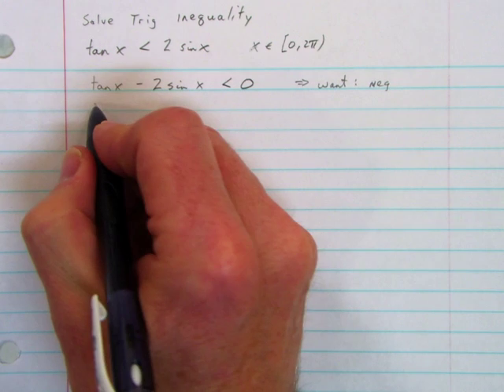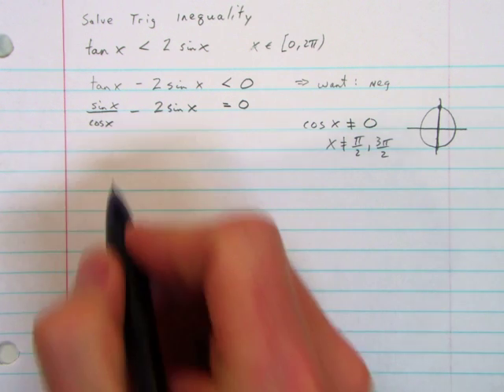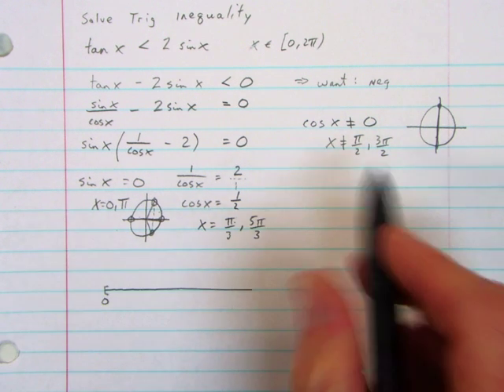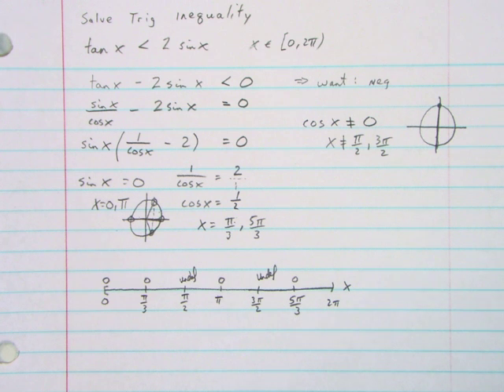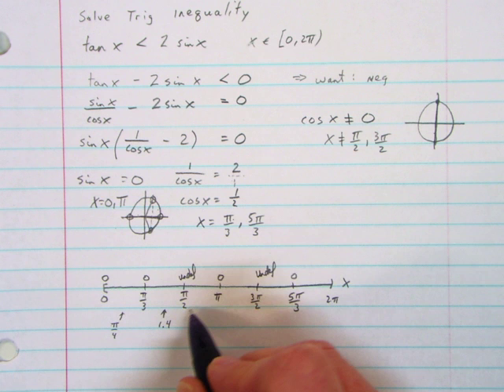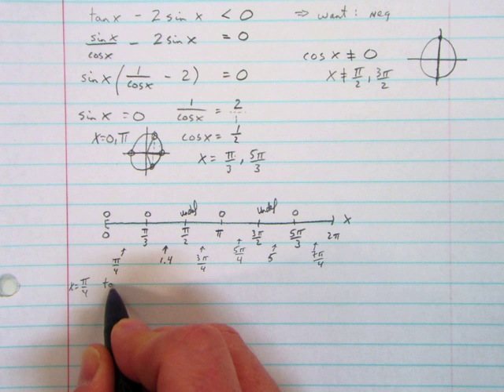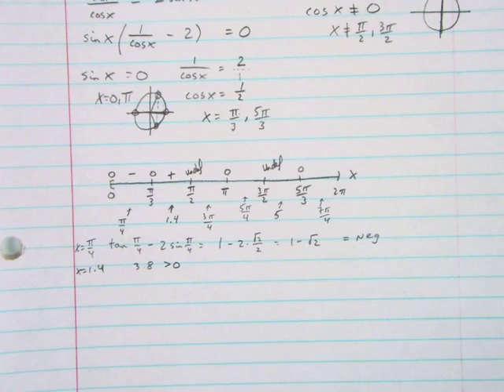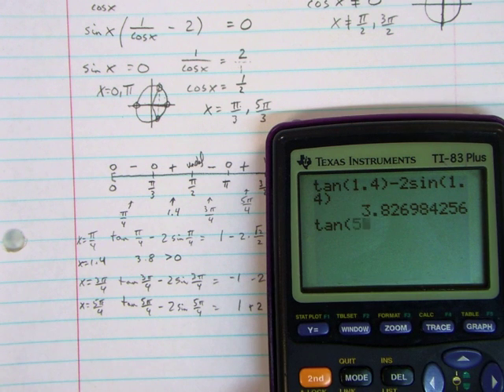MA-10-4-SolveTrigIneq-Ex-480p.mov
Here is an example of solving a trigonometric inequality.  This is the same problem as #1 in Ch10-4.  The solution is different.  In class, we just used the graphing calculator.  This uses a calculator only for the parts that are needed and a unit circle for the rest.